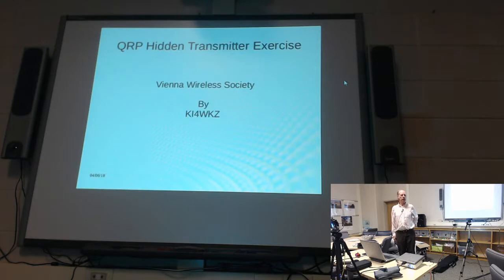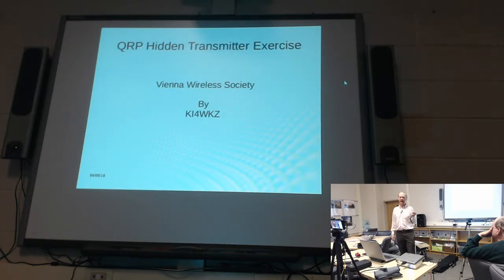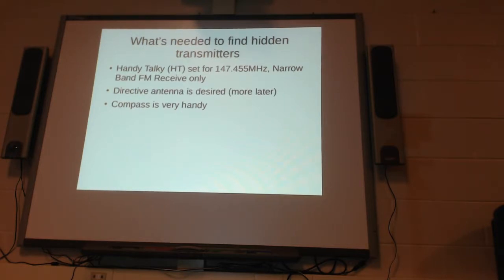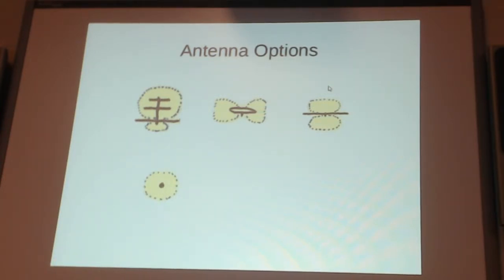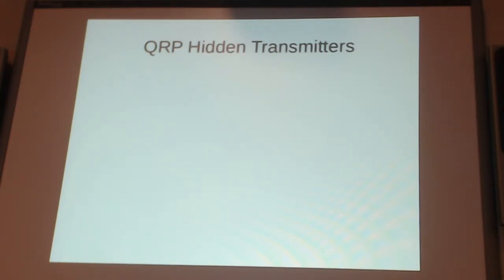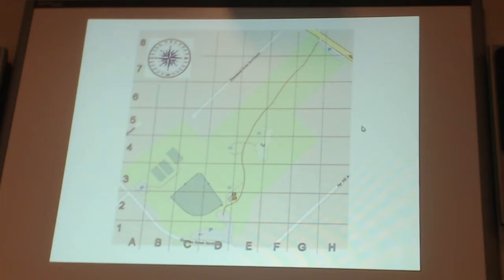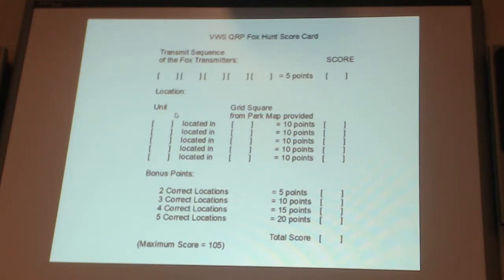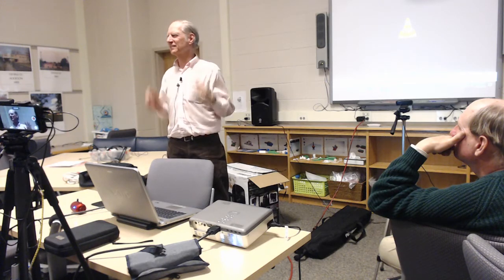QRP Hidden Transmitter Exercise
Please join Mel Clarke, KI4WKZ” and learn the principles of direction finding, and more about the QRPTTF event.  QRPTTF will be held at Glyndon Park in the Towne of Vienna, beginning at 11:00 am.

To receive notifications about future live streams, and participate in discussions and activities, please join the Club